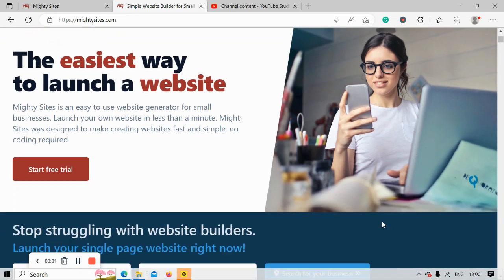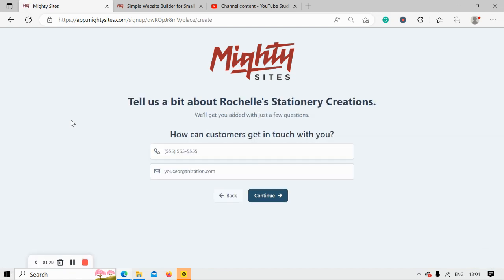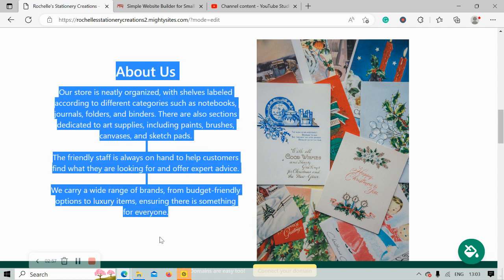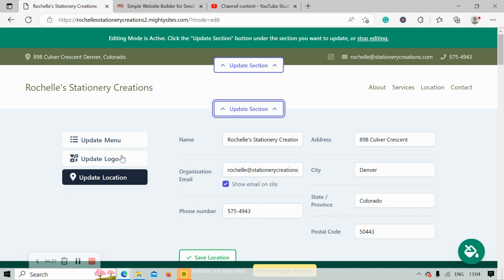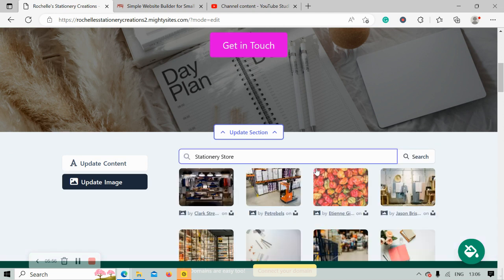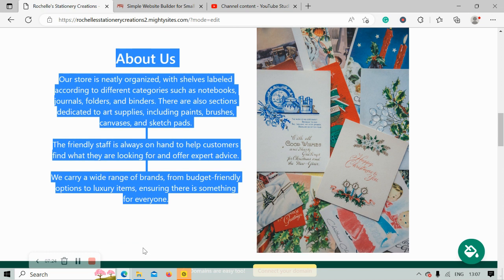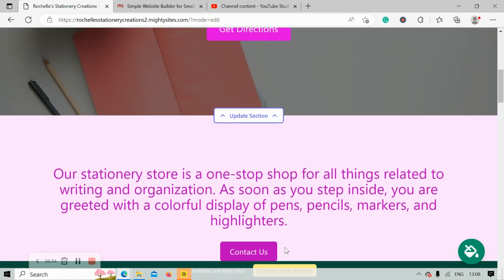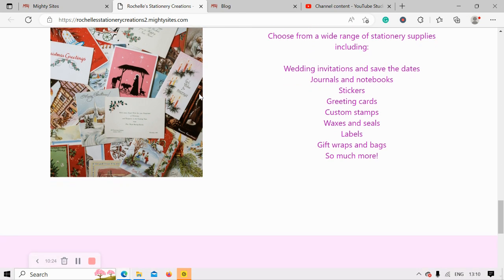How to Make a Simple Website For a Stationary Store - EASY!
This video teaches you how to use the Mighty Sites website builder to make a website for a stationary store.

We'll show you how to deploy the simple stationery store website template, make edits and launch your new website.